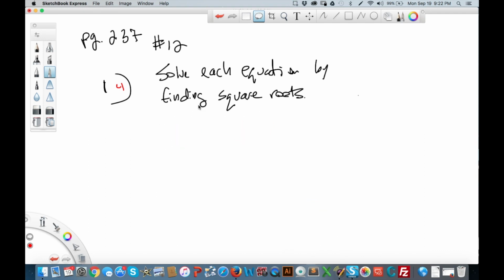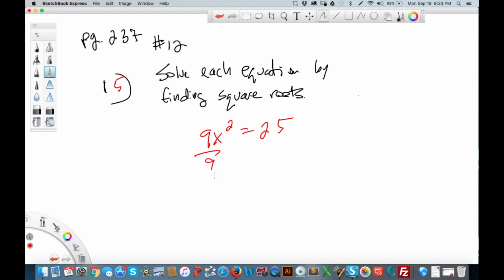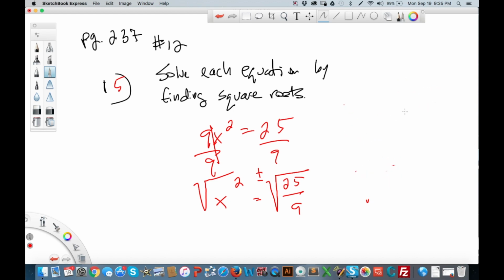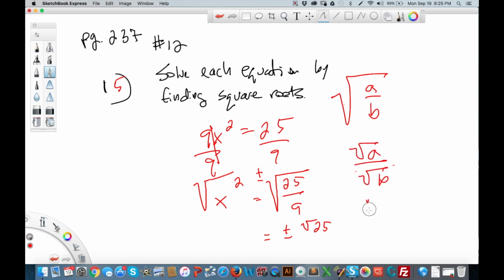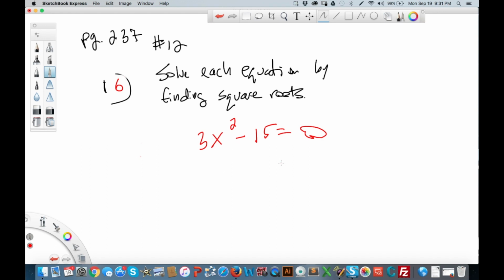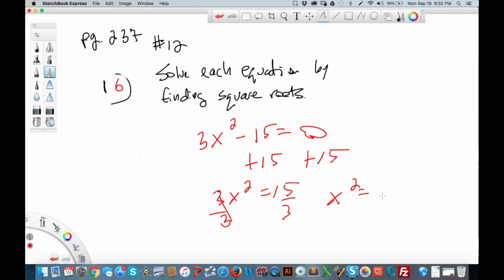12.01 Quadratic Equations with Perfect Squares Part 2 | Algebra 1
Learn how to solve a quadratic equation using the square root property.